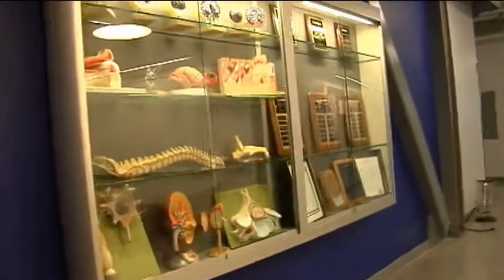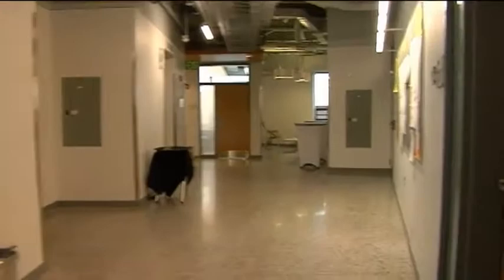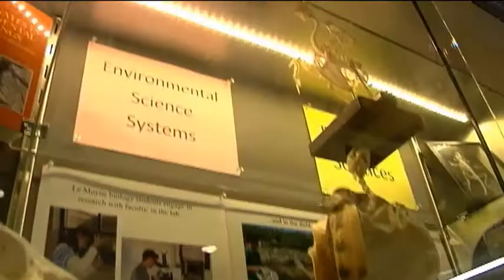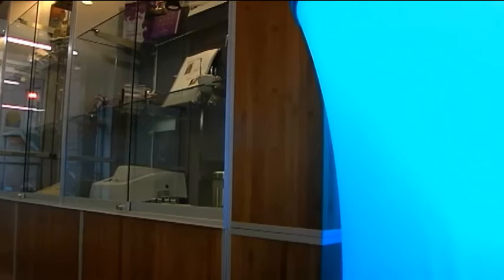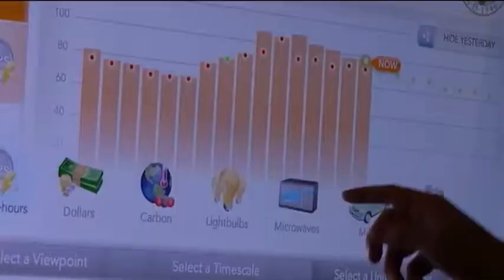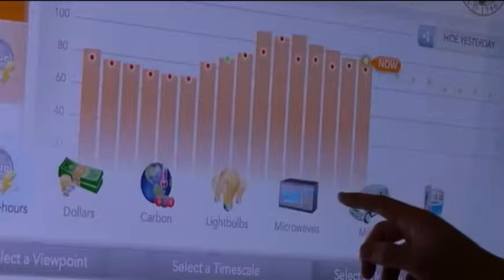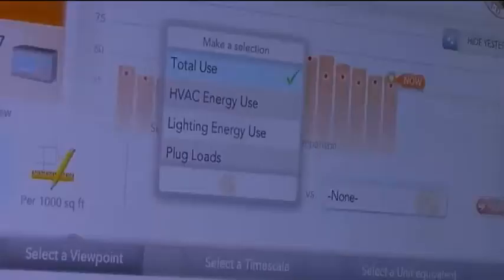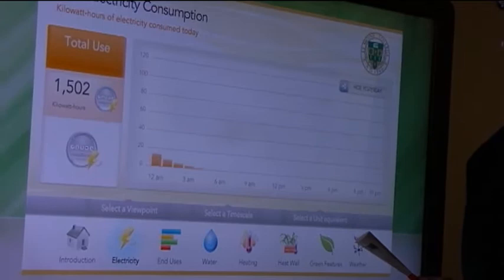LeMoyne unveils new energy efficient science building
The $20-million project was completed on time, and under budget.  It's expected to achieve a Gold "LEED" Certification.